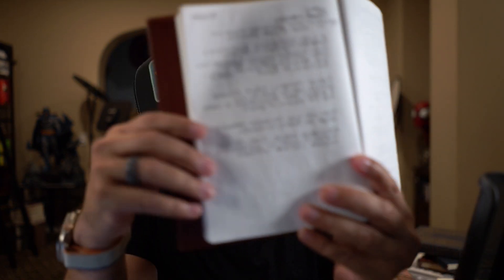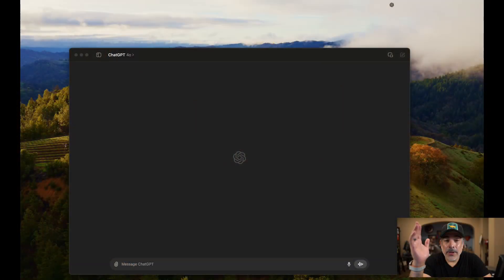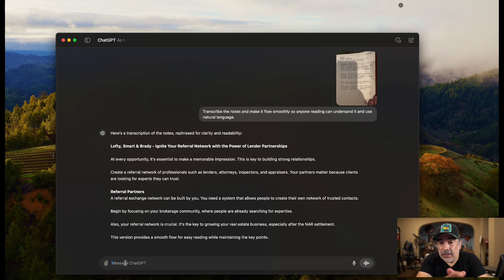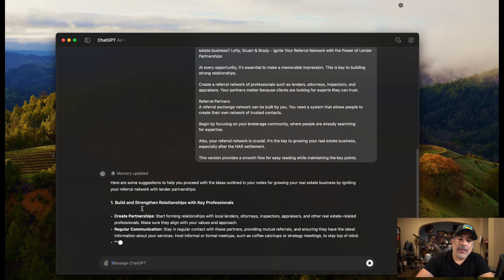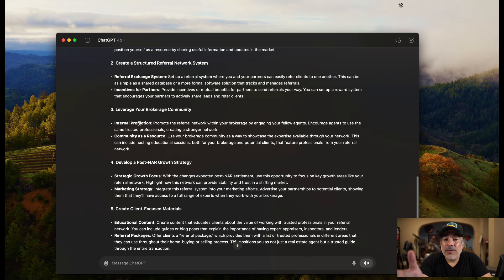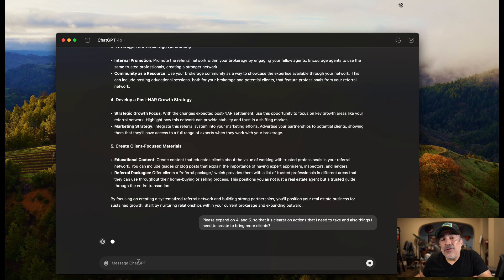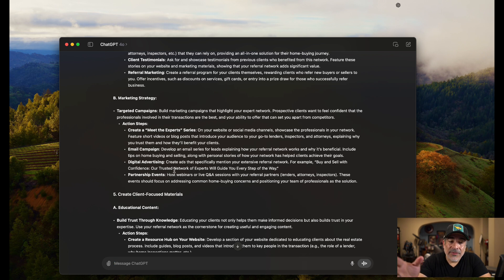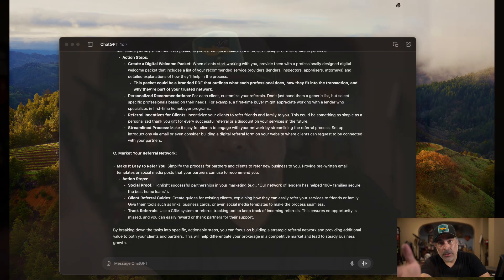How to Use AI to Transcribe Notes and Expand Ideas.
How to Use AI to Transcribe Notes and Expand Ideas for Real Estate Masterminds

In this video, I’ll show you how to take handwritten notes and turn them into valuable insights with the help of AI. Whether you’re a real estate professional or just looking to brainstorm and refine ideas, this method can help you save time and generate powerful strategies. Watch as I demonstrate how easy it is to snap a photo of your notes, use AI to transcribe them, and expand on the concepts to develop actionable steps for your business. Don’t miss out on this mastermind-level productivity hack!

Watch now to learn:

 • How to use AI to transcribe and expand handwritten notes
 • How this can help grow your real estate business
 • The benefits of using AI as a brainstorming partner

✔ Engage with Tristan Ahumada as he takes you with him through his daily activities at work, home, or traveling. Tristan Ahumada will show you how he leads with kindness and how he continues to push to reach a new height in his business. Watch and grow with him. Tristan Ahumada teaches and speaks throughout the year at different events, to small groups and larger groups of up to 20,000 people. Tristan created and Co-Founded LabCoat Agents, the largest Real Estate Facebook Group in World. He is a CEO, entrepreneur, Luxury Real Estate Agent, and has been in the top 1% of all real estate agents worldwide.   Tristan Ahumada still practices Real Estate in Los Angeles County and Ventura County. Tristan Ahumada, the Realtor, has been in real estate since 2004 and focuses primarily on building relationships. Watch Tristan and learn about growing your sales business through kindness, relationships, and still keeping your family life intact. Always leading with kindness.